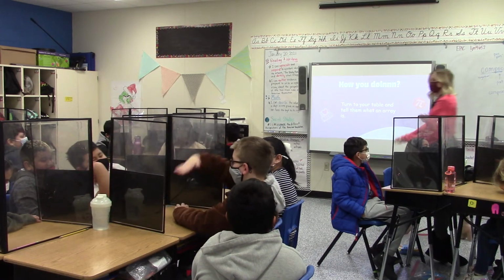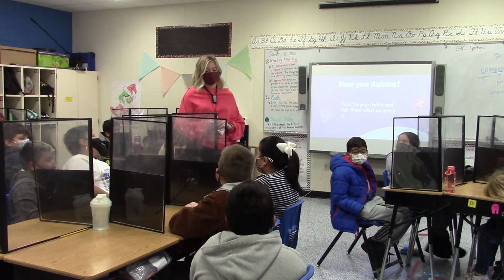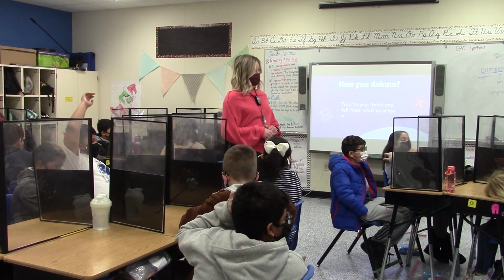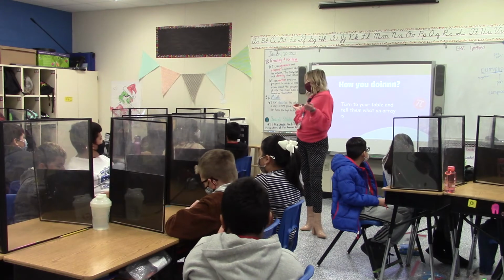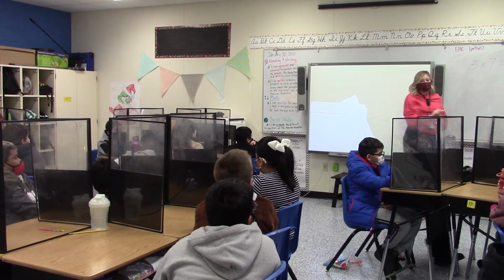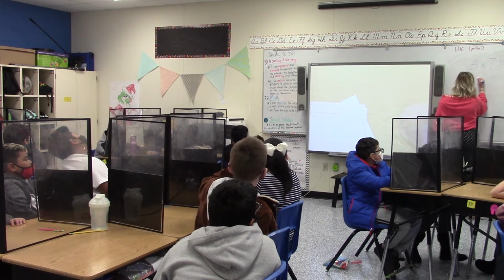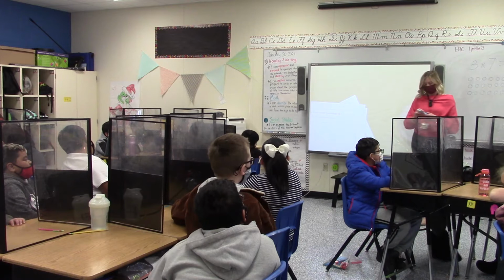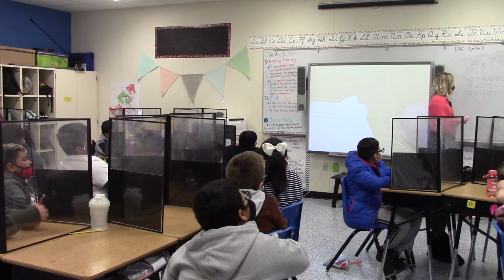Action Research Video